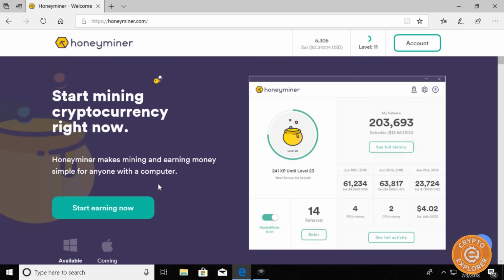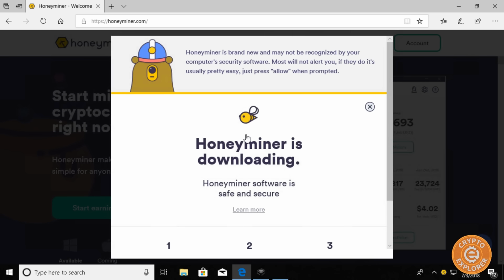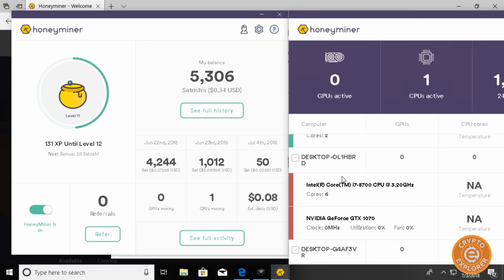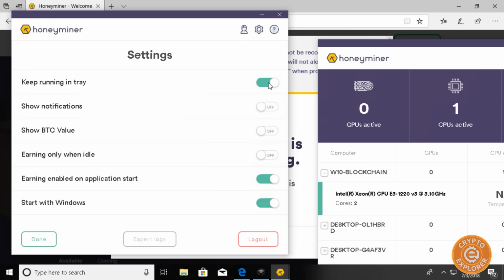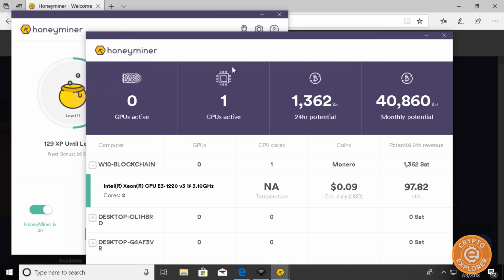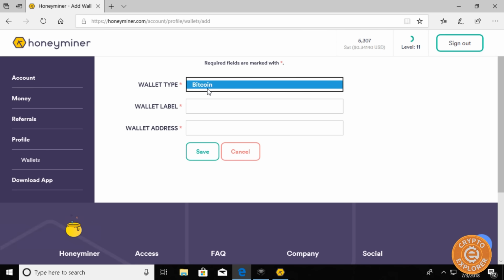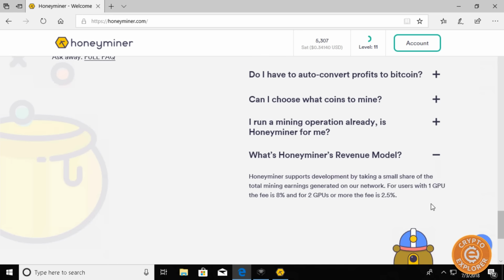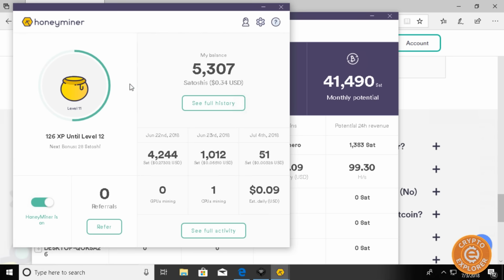Is Honeyminer the Best Way to Mine Cryptos?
In today's video I go over Honeyminer and what I believe are the pros and cons of using it and why I do not use this service for mining.

Hard Disk
Power Switch
Mining Rig Case
Radeon RX 580 Graphics Cards

Finally got a new microphone to record videos. Hope this improves the audio.
Blue Yeti USB Microphone

LTC: LMRKBXgNEVi1srPXQ2BDVfc5gTbKSTQWzS
BTC: 1JSywgfuT9S2rspR41f5Bb9nNQkynweaBg
ETH: 0xfab75f1ff9326827c6660c649fea53fbcf45d11f
BCH: 1Ccu5PGJasPPG6iSAuZwBvDNZKiREfDwZw
ETC: 0xf063398add13725964af1116d655c171e496b750
WAV: 3P854zpHH5CgWAtTopBDS9KGrNmpF9q4gGB
RVN: RDLybsiLuV9E4kRBaSRpFTsdJe4KzPPfYe
XUEZ: XQ8oxRYj2X3WEVkEzMeX8jviEBdmVyj2Bw
TRIT: TvzYsSAwCfAQoVZ4GaAgSdL6dF4vqXoakGC4HQ3N1TYAHCQ26zQoTdtB8zi5N2nFvugp3Y1Wnzf5aCd5beMLCv5q1NAy4jzbz